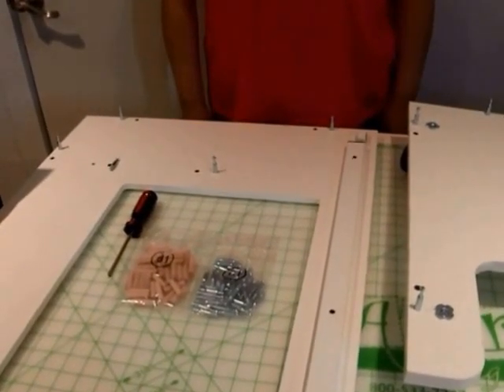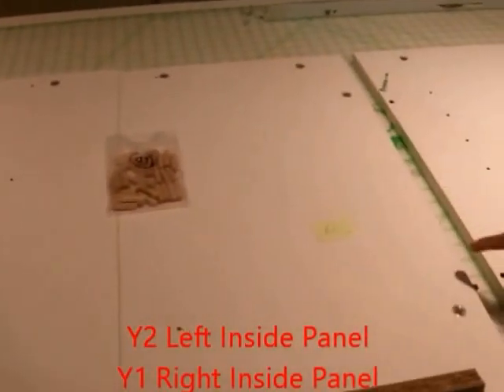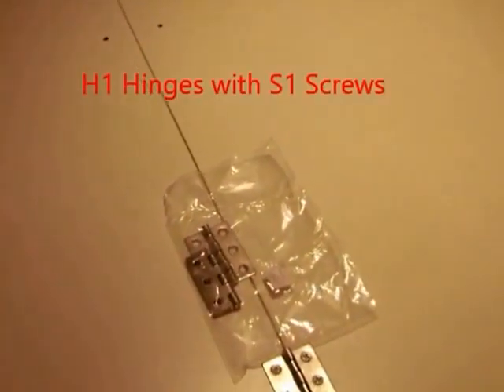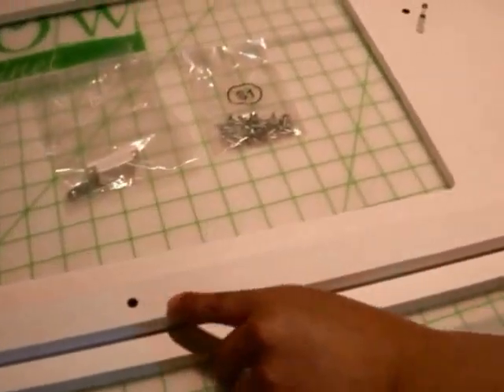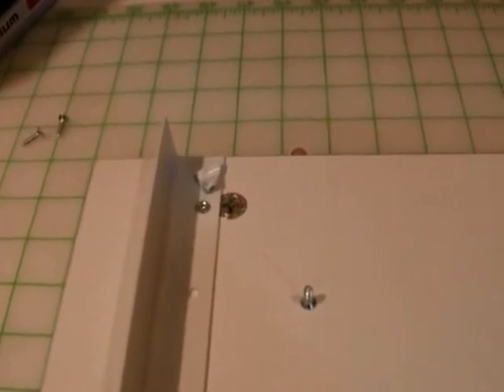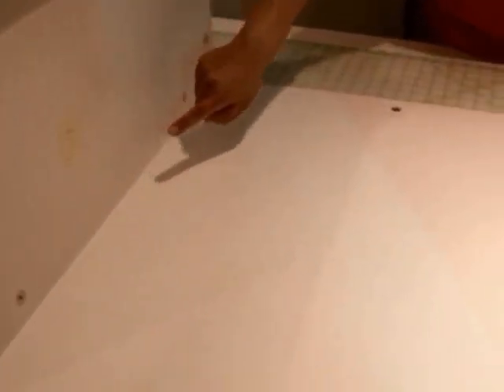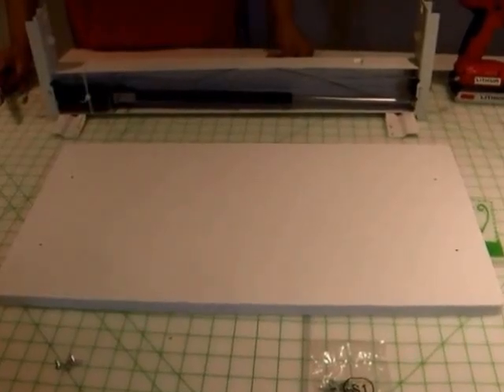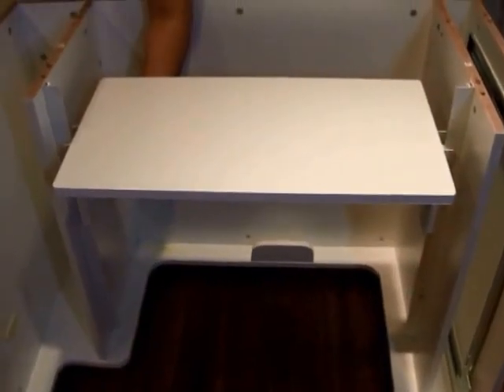MOD Sewing Cabinet - Assembly Video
Step by step assembly instructions for the MOD Sewing Cabinet (2011) from Kangaroo Sewing Furniture. To see our full line of beautiful sewing cabinets,